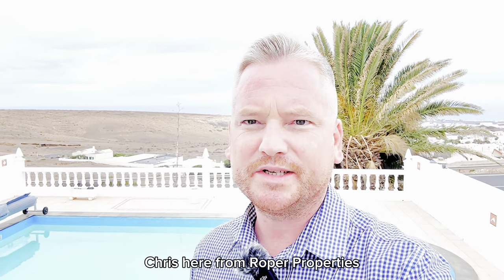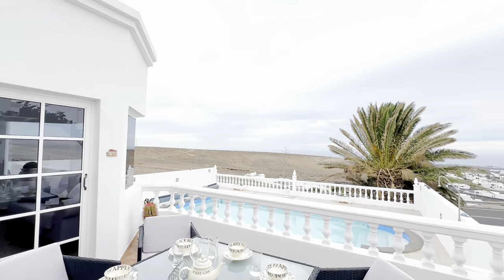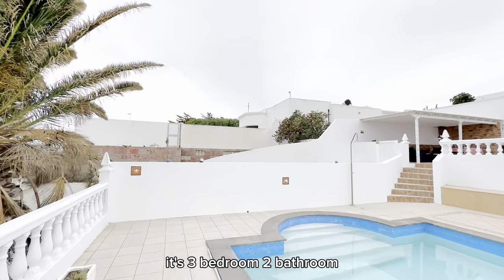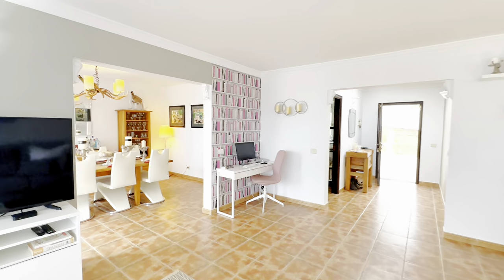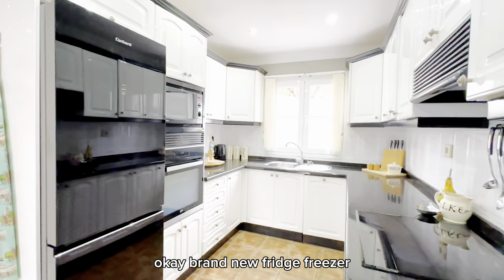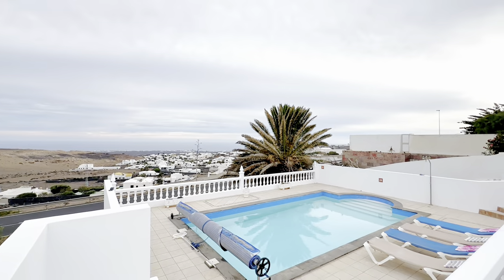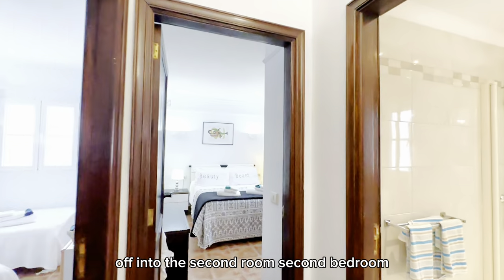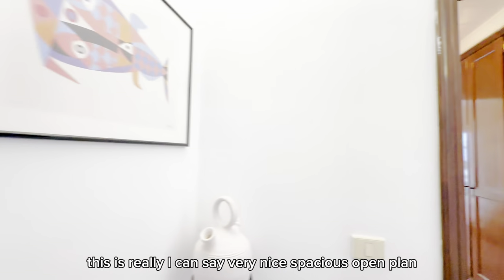3 bedroom Property for sale in Tías. Ref 3163.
This immaculately presented 3 bedroom, 2 bathroom villa in Tías boasts a private swimming pool and beautiful panoramic sea views thanks to its elevated position in La Candelaria. The floorplan of this recently refurbished property incorporates 3 bedrooms with fitted wardrobes, 2 bathrooms, a spacious living room with adjacent dining room, and a fully fitted kitchen with direct access to the garage. The master bedroom has an ensuite bathroom, dressing room and a private balcony. The lounge opens up to the large outside space which is ideal for alfresco dining or soaking up the sun and admiring the sea views. The private swimming pool is surrounded by a sun terrace, and there also is a private garage and driveway for several cars, as well as mature garden areas. This detached villa retains the value of peaceful living while being conveniently located close to the Tías city centre. Viewing is highly recommended to fully appreciate. Ref 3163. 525,000€.

Reasons why you'd want to live in Lanzarote:

1. PARADISE IS NEARER THAN YOU THINK

2. ENCHANTING BEACHES TO GET LOST IN ALL YEAR ROUND

3. PRACTISE YOUR FAVOURITE SPORT IN A UNIQUE ENVIRONMENT

4. TASTE LANZAROTE AND SURPRISE YOUR PALATE

5. WELLNESS INVADES ALL YOUR SENSES